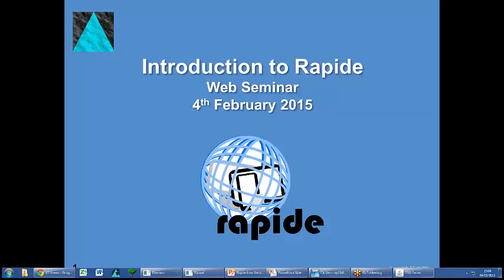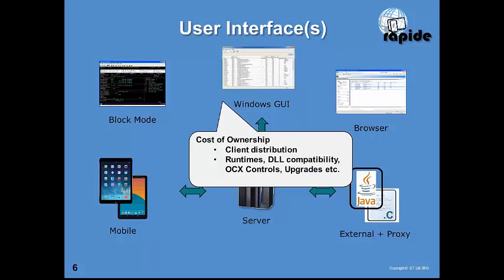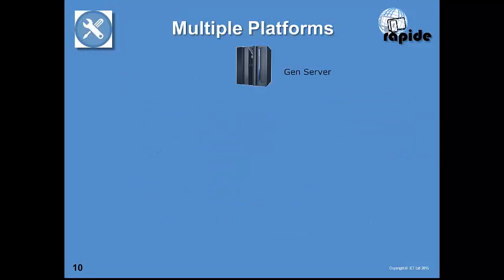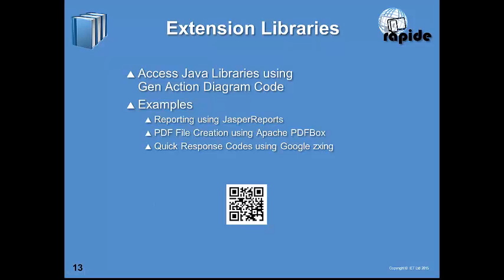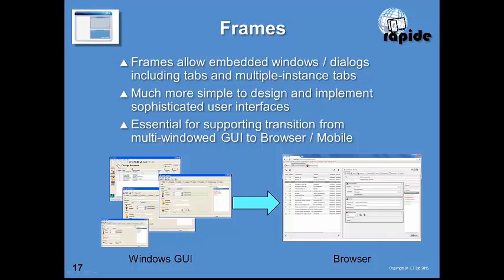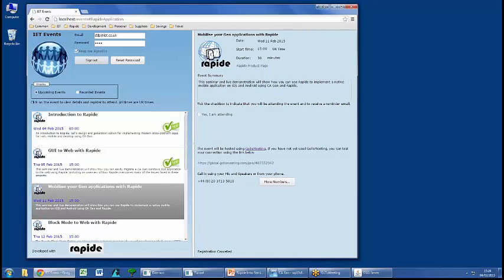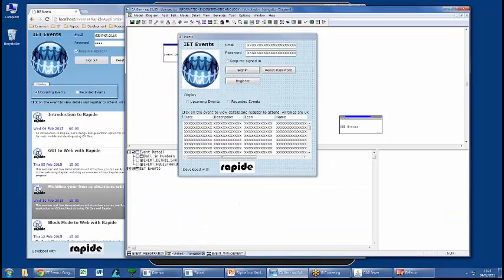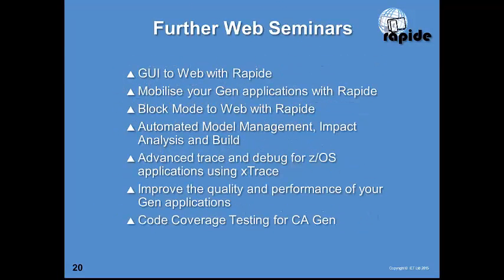Introduction to IET’s Rapide Product for CA Gen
An introduction to Rapide, IET's design and generation option for implementing modern cross-platform apps for web, mobile and desktop using CA Gen.